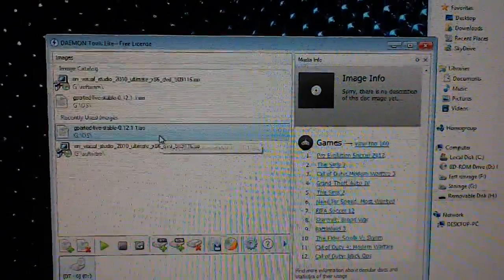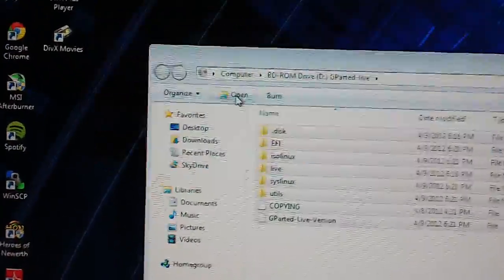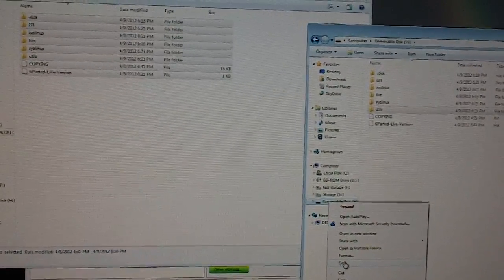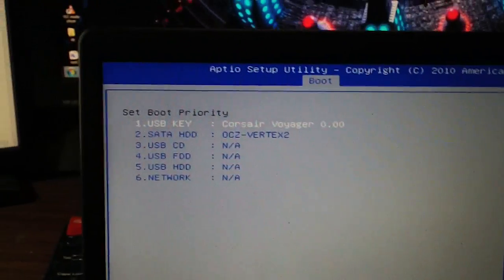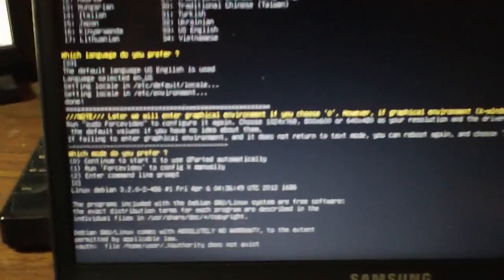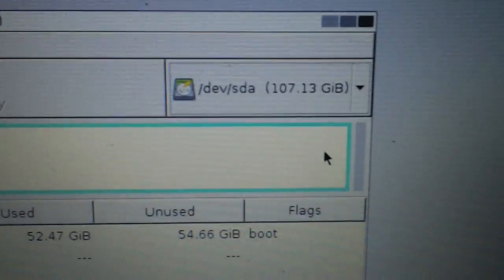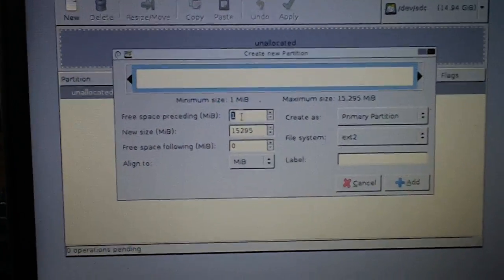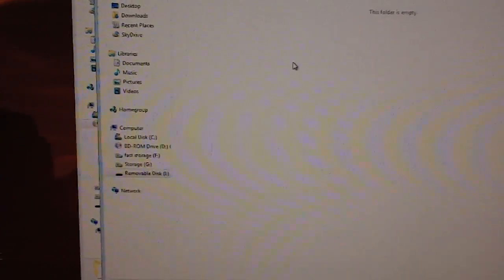Fix a corrupted flashdrive using a gparted live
WOW over 10k views in my last video, here's my very late update...

This video should fix those who had problems in the last video (it's a much easier way to fix corrupted flash drives).